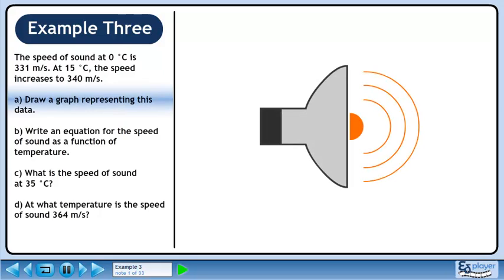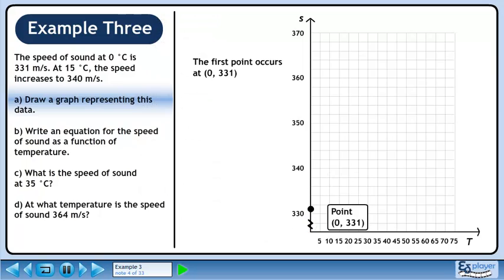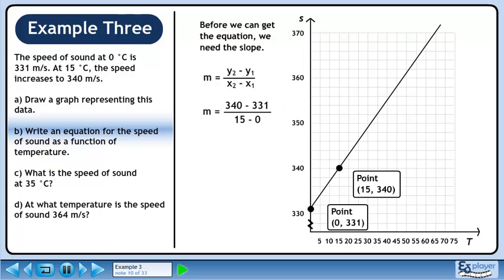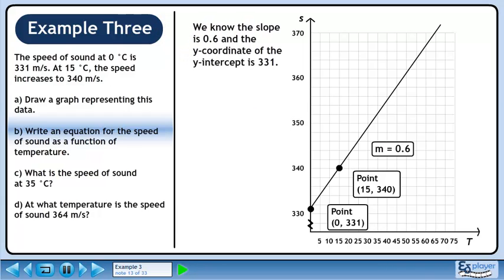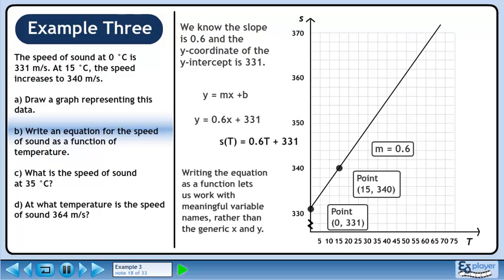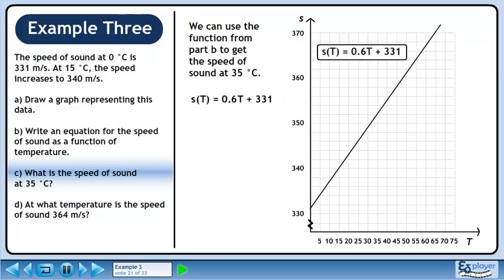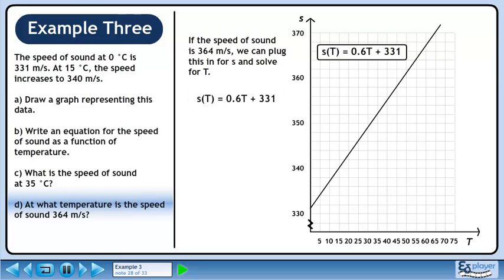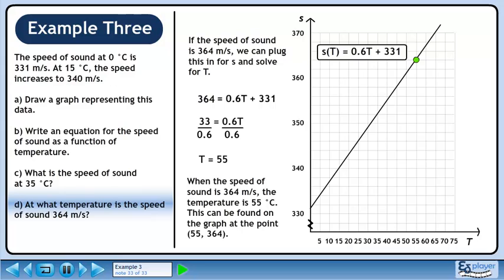Slope-Intercept Form - Example 3